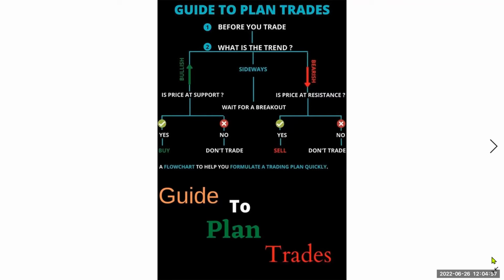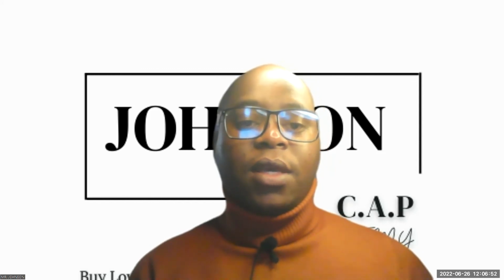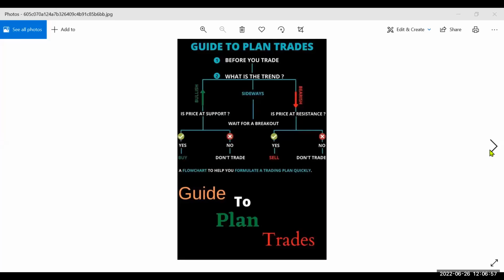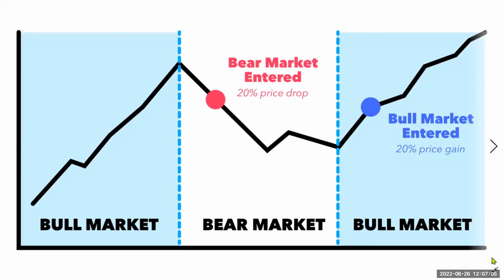DEVELOP A TRADING PLAN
Day trading for beginners is exciting but can seem overwhelming. There is a lot to learn, and it can be hard to know what is essential and what is not.
But don't worry, we got your back!
Create a account with Binance Exchange now:
MY BITCOIN PRICE PREDICTION..YEAR  2030 forecasts..Is that the BITCOIN could reach the POTENTIAL HIGH AT $120,000 and the POTENTIAL LOW AT $98,000.
✔️Bitcoin’s first recorded price was $0.0008 ..(i.e $17.31) in July 2010.
WHAT DO YOU THINK WILL BE THE PRICE OF BITCOIN IN IN JULY 2022
📊Read more on my post on Bitcoin prediction end of year ... 2022, 2023 and 2025 below!
📊Bitcoin needs no introduction, as this disruptive cryptocurrency was the first to break down doors within the sector. Over the past few years, the coin’s rise has been exponential, paving the way for hundreds (or even thousands) of altcoins and crypto projects to carve out a niche within the broader market.
This guide will discuss our Bitcoin price prediction for both the short and long term, touching on the coin’s utility, its future potential, and where you can invest in BTC today and leverage on the Market Crash.
📊Cryptocurrencies Accelerator Program Prediction Today
Before we dive into our Bitcoin price prediction, here’s a brief overview of the point discussed thus far:
 ✔️   Satoshi Nakamoto published his Bitcoin whitepaper in October 2008.
✔️  Bitcoin’s open-source code was officially released in January 2009.
✔️Bitcoin’s first recorded price was $0.0008 in July 2010.
✔️Bitcoin hit a high of $19,000 in 2017.
✔️Following this high, BTC goes on an extended bear run and loses 85% of its value.
✔️Bitcoin recovers and hits an all-time high of $68,789 in November 2021.
Bitcoin Price Prediction 2022
Crypto: BTC
Price: 21704.6(📈4.84%)
High: 22992.4
Low: 20111
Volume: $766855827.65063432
Looking further ahead, what does our BTC price prediction look like for 2023? 2024? 2025?2030?
Bitcoin Price Prediction End of Year 2022
Crypto: BTC
POTENTIAL HIGH: $50,000
POTENTIAL LOW: $25,000
Bitcoin Price Prediction End of Year 2023
Crypto: BTC
POTENTIAL HIGH: $69,000
POTENTIAL LOW: $48,000
Bitcoin Price Prediction End of Year 2025
Crypto: BTC
POTENTIAL HIGH: $80,000
POTENTIAL LOW: $60,000
Bitcoin Price Prediction End of Year 2030
Crypto: BTC
POTENTIAL HIGH: $120,000
POTENTIAL LOW: $98,000
📊I. Teaches you how to Build Wealth up to year 2030 and Wealth Starts in the Mind... If I Gave you a Million Dollars today without a Wealth Mindset you would Find a way to Lose it!
 Today Come Get Rich with Us! Tag A Few Entrepreneurs who are Ready to Invest THEIR TIME, MONEY AND KNOWLEDGE in Crypto!